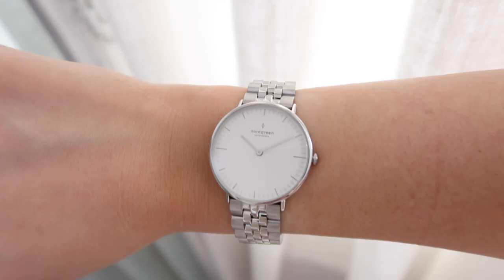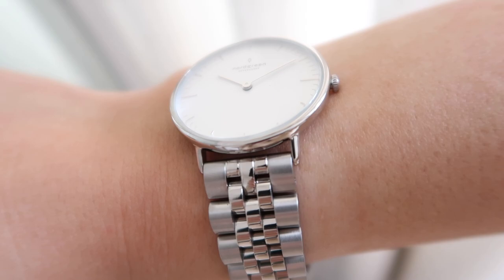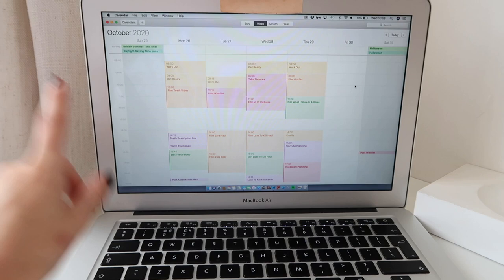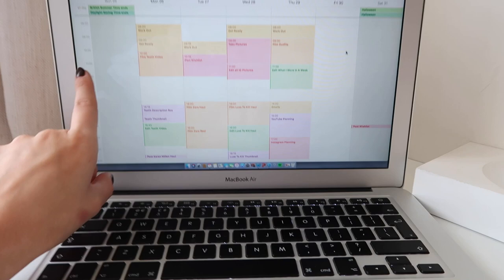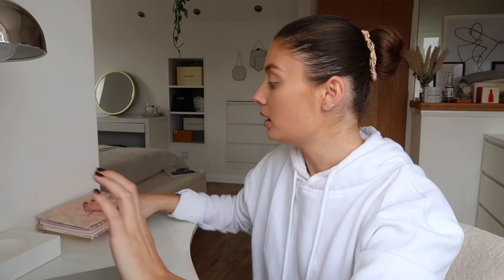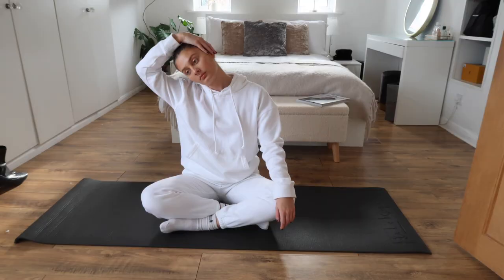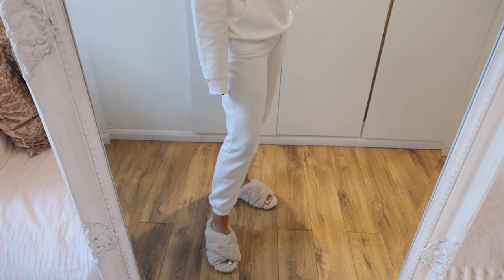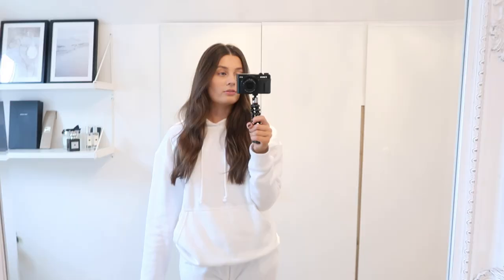WORK FROM HOME - VLOG & OUTFITS | 35% BLACK FRIDAY DISCOUNT CODE | AD | Amy-Beth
35% off black Friday discount code: AMYB35

Valid from 21st Nov – 1st Dec

Hi everyone I hope you’re all staying safe and well xxx

ITEM LINKS

Outfit 1
Blazer (similar)

Bodysuit (S)

*Joggers (M)

Outfit 2
Jumper (M)

Leggings (S)

*Slippers

Outfit 3
Jumper (M)

Outfit 4
Leggings (S)

Bralet (S)

*Cardigan (similar)

*Socks

Outfit 5
Teddy top (M/L)

*Cardigan (10)

Outfit 6

Top (S)

Leggings (S)

*Jumper (M)
*Socks